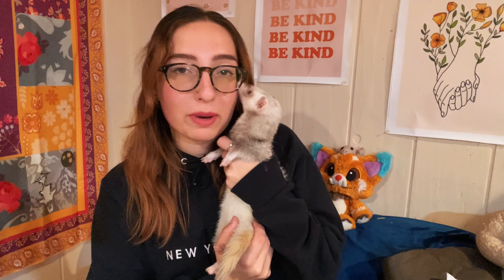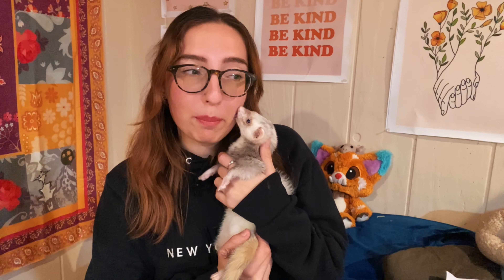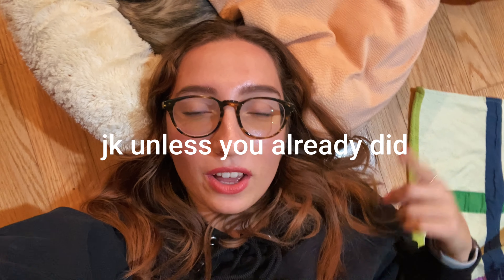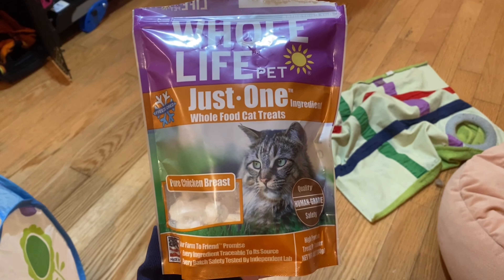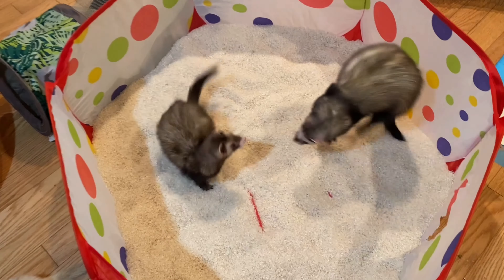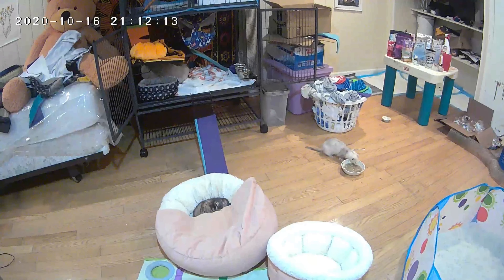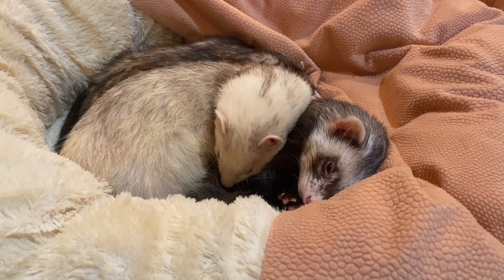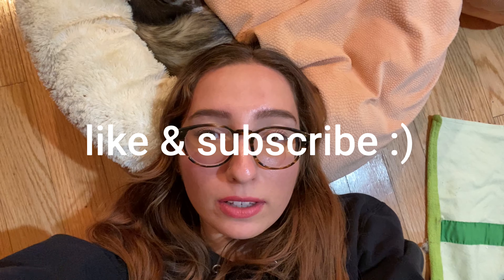Best Purchases I've Made For My Ferrets❀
Hiiii. These are the top purchases I've made for the babies :) Everything is linked below!
chicken treats
cloudedge camera
pink fluffy bed

Also, I sell Ferret ‘Mystery Boxes’ on my Etsy!